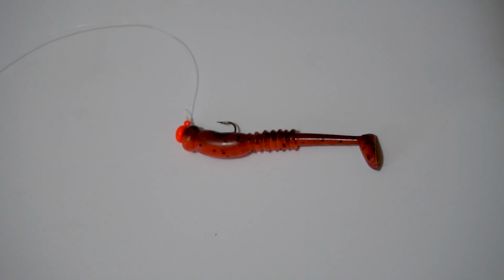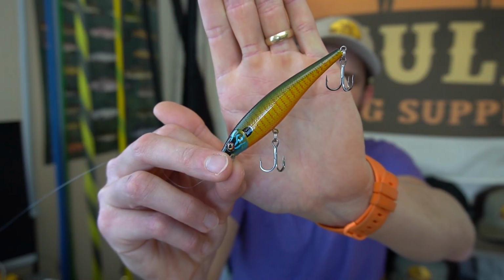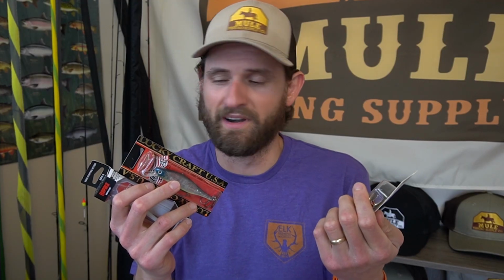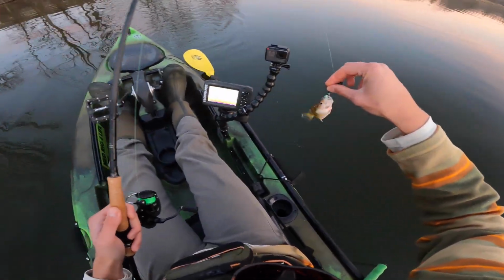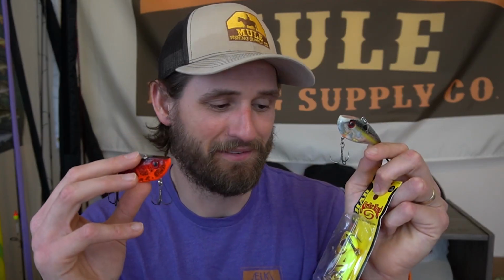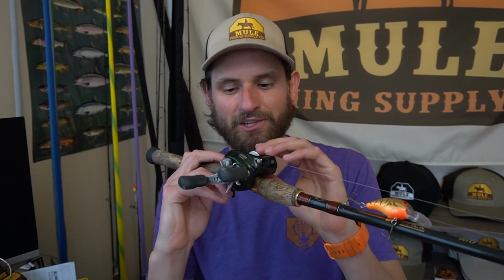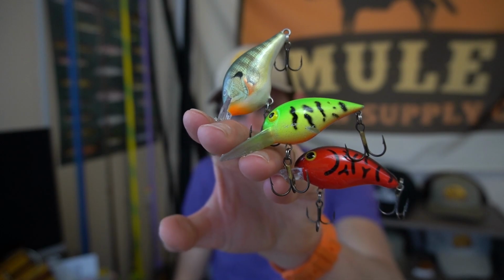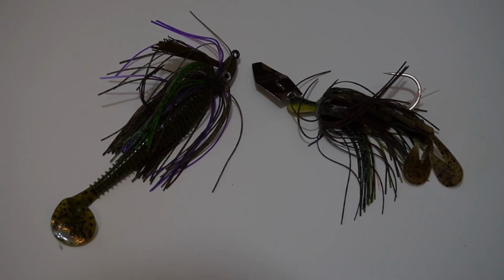What's In My Spring Bass Fishing Box?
The weather is heating up and it won't be long before I am hauling in some spring bass! In a recent IG Livestream, several of you said you would like a video going through my spring bass fishing gear. So here it is!

Spring is one of my favorite times of the year for bass fishing. Early on, the fishing is pretty challenging because the water temperature is still low and the bass are a bit slower moving. As the water warms up, the fishing gets better and better. Due to that, there are several lures which work well depending on what stage of spring you are in.